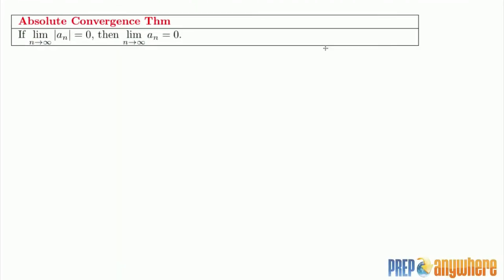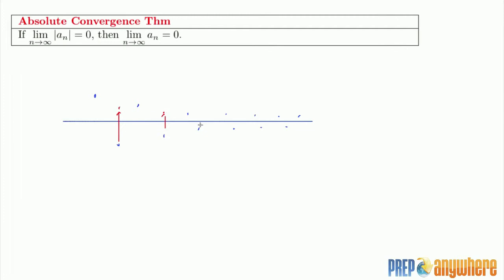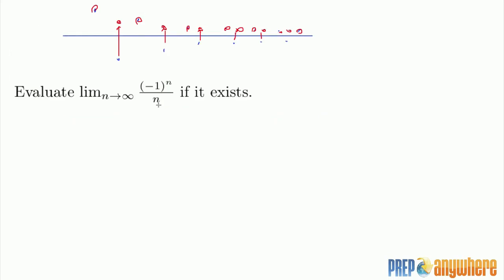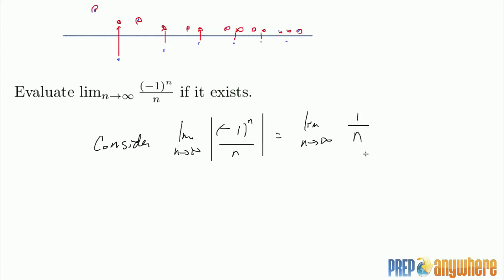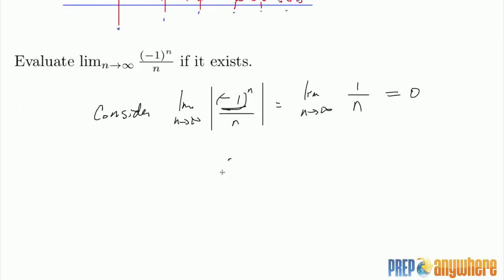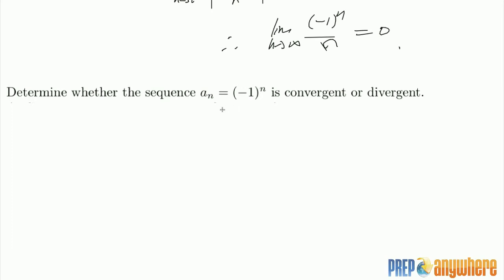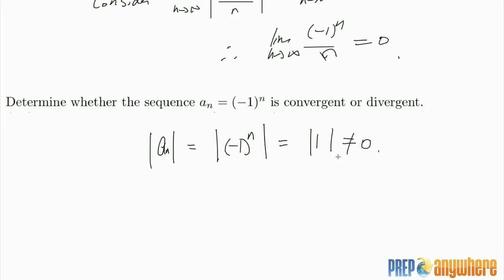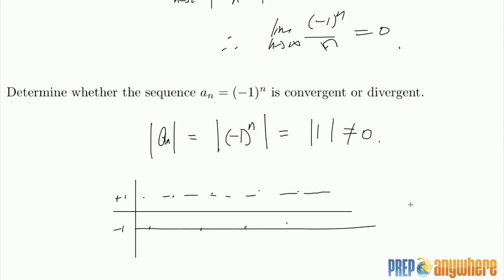4. Absolute Convergence Theorem